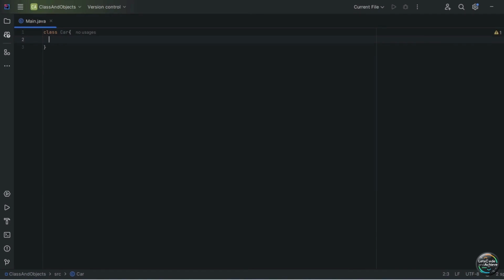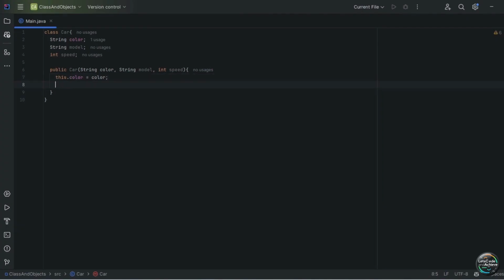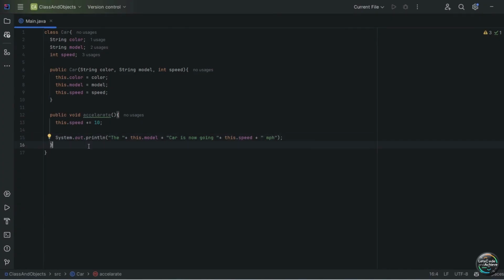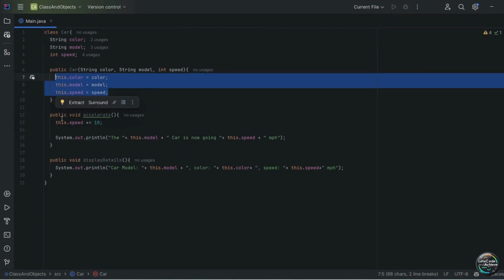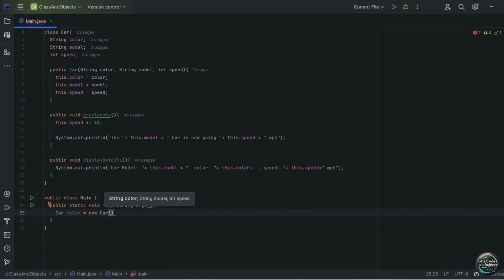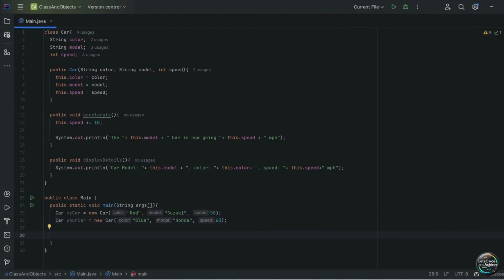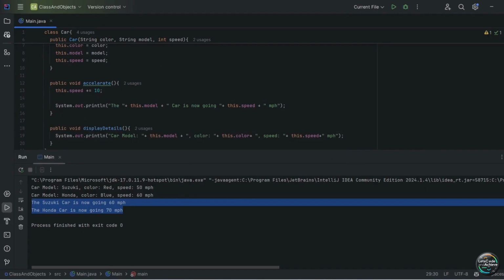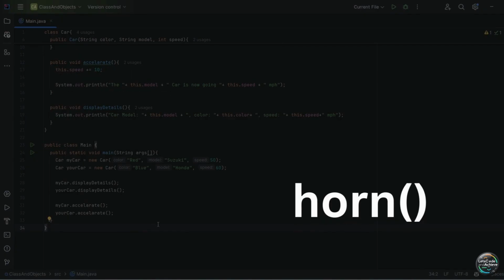Java OOP Made Easy: Classes, Objects in Action || 5-Week Bootcamp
Welcome to our 5-week Java bootcamp! 🎉
In this hands-on session, we dive into the core of Object-Oriented Programming (OOP) by building a real-world Java example — a Car class with properties and behavior.

👇 Here's what you'll learn in this practical session:
How to define a Java class (Car 🚘)
How to use constructors to initialize objects
How to create and interact with multiple objects
Using methods to modify object state (like accelerate)
Understanding how each object maintains its own data

Bonus Practice Ideas:
Add a brake() method to reduce speed
Add a horn() method to print "Beep Beep!"

Whether you're new to Java or revisiting OOP concepts, this tutorial is for YOU. Perfect for students, beginners, and self-taught coders alike.

💬 Got questions or ideas for future objects? Drop them in the comments!
👉 Don’t forget to Like 👍 and Share this with fellow coders.